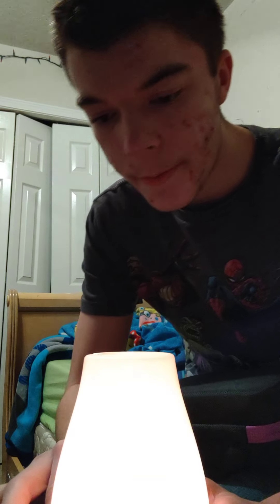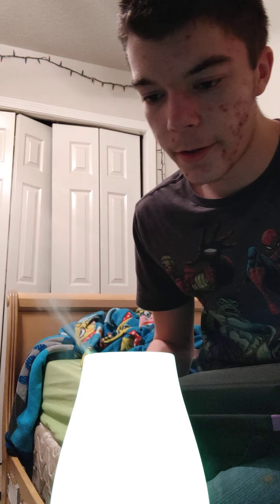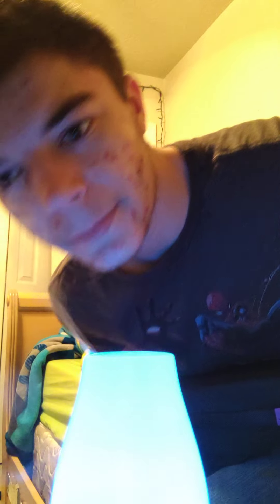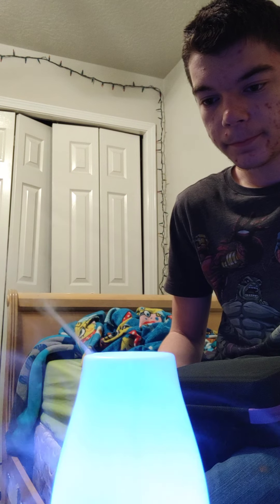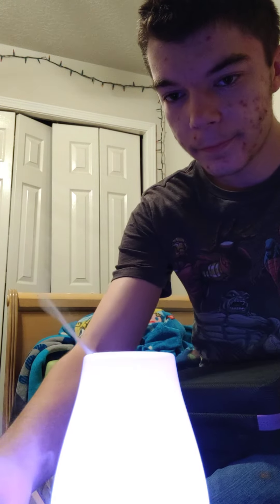putting in a new scent in my diffuser